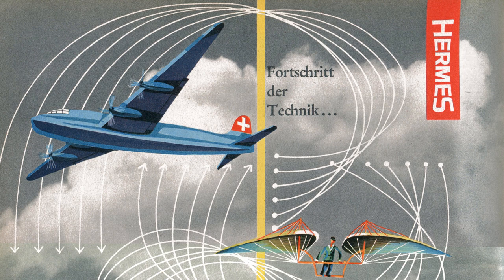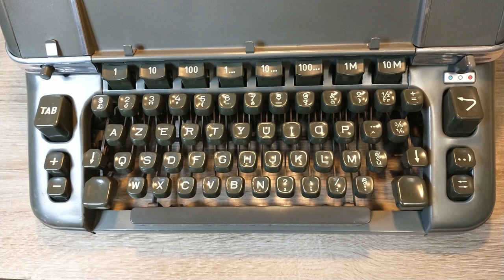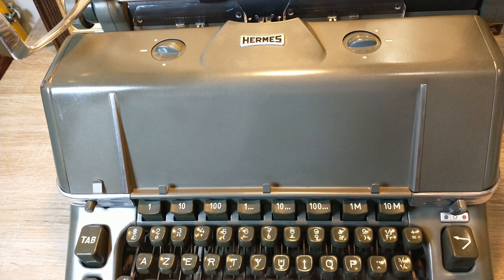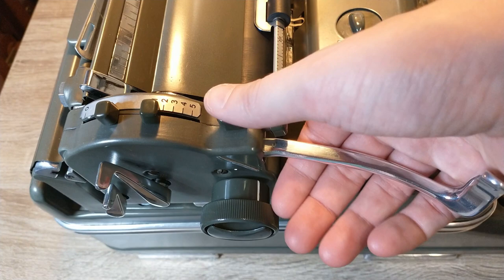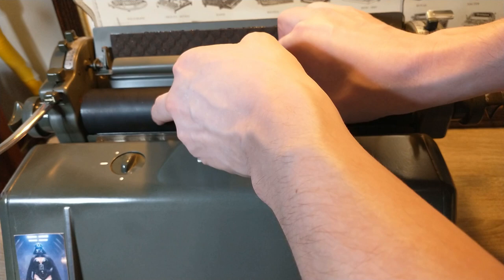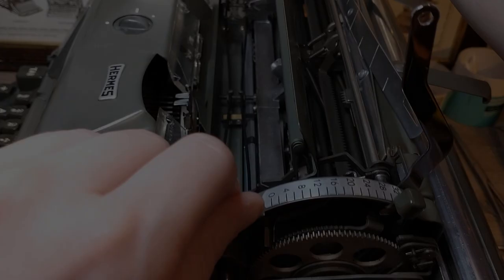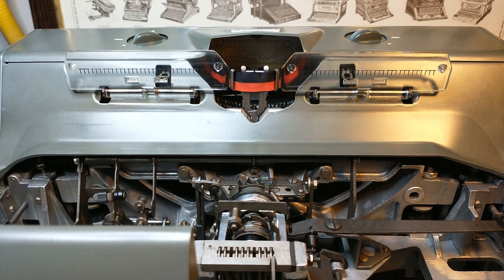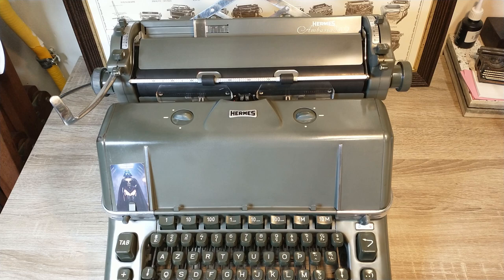Hermes Ambassador Review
After a way too long dissassembly video, I have now made a way too long review video. But this machine has a ton of features I haven't seen on other typewriters. Anyway, I hope you enjoy it nonetheless. Have fun!

Darth Mother: First found it as a meme on reddit, a Google image search gave me tis result, and possible original source:

Chapters:

00:00 Intro
00:08 A little talk about the Hermes Ambassador
01:03 Serial number location
01:13 Wear and tear from usage
01:42 Left keyboard functions: tabulator and tab set keys
02:06 The decimal tabulator and hidden thousand separators
02:33 Right keyboard functions: return key and margin release keys
03:03 Automatic indentation with top margin release
03:18 Shift and shift lock
03:29 Color selector and typebar dejammer
03:43 Ribbon cover indentation
04:07 Inside the ribbon cover: cheat sheet, touch control and ribbon reverse lever
04:29 Card holder controls
04:54 Left side carriage controls
05:23 Paper guide, paper support and stencil support
05:46 Right side carriage controls
06:05 Easy platen removal
06:58 Lightning margin setting
07:32 Carriage nuts for wuick removal
07:45 Innovative way to keep debris out of the mechanisms
08:45 No ghosting on the Ambassador!
09:34 Incredible amount of sound insulation
09:49 My only gripe: adjusting the shift alignment
10:13 Even the dust cover is engineered
10:38 More goodies: brushes, cloth, an eraser and an oiler
11:31 Time to start typing: Injecting the paper
11:43 Actual typing: no sound dampening mat below the machine
14:26 Close up, and typing with a sound dampening mat below the typewriter